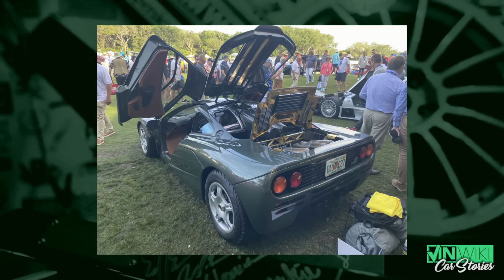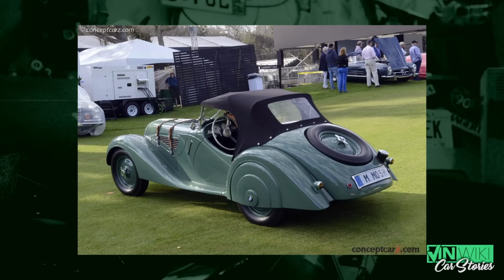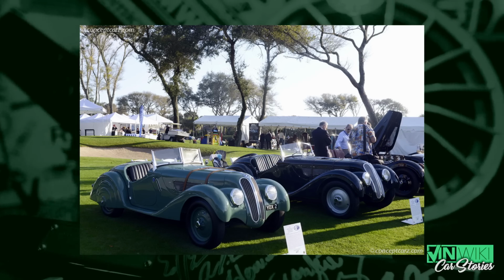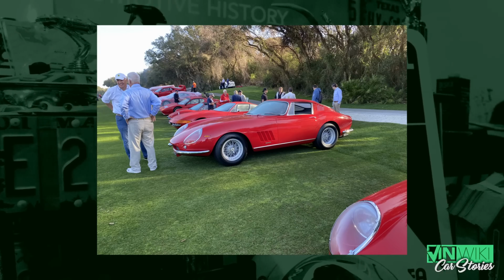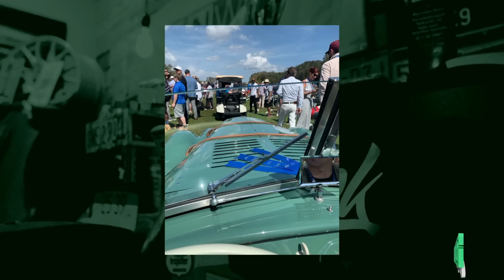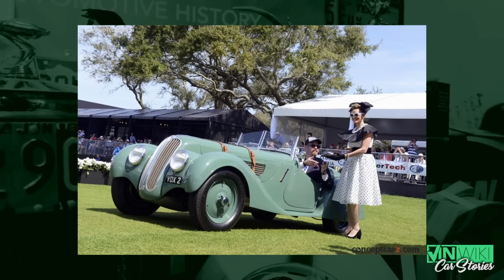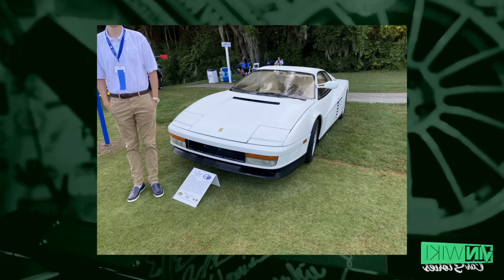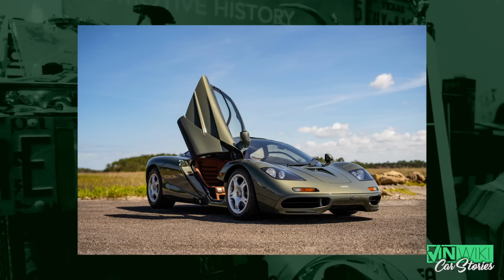My TRICK to car show domination!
Follow Matthew Ivanhoe @thecultivatedcollector